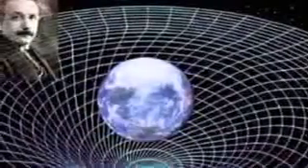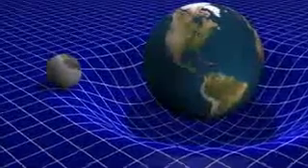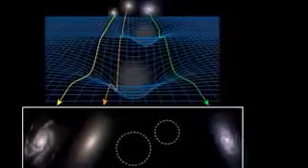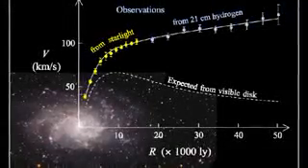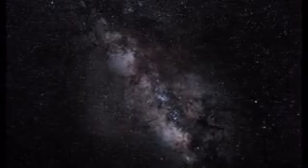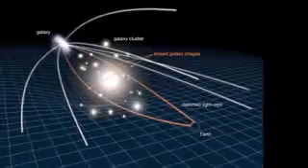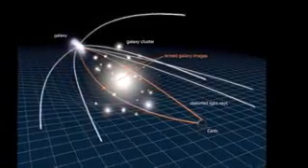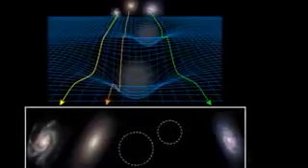Einstein s Gravity is WRONG Controversial New Theory Passes First Test